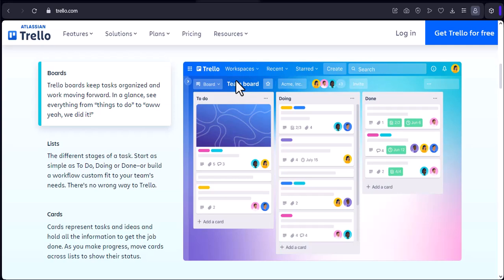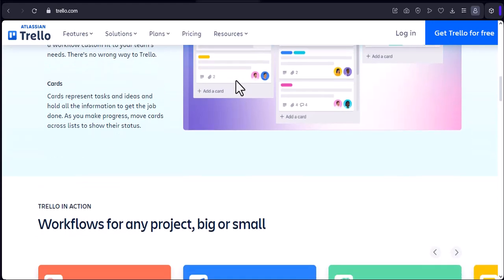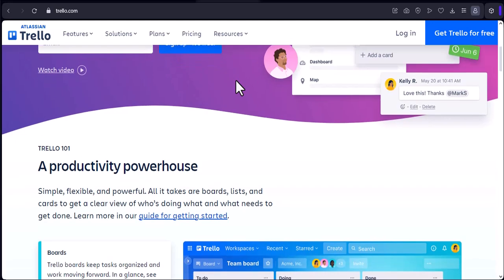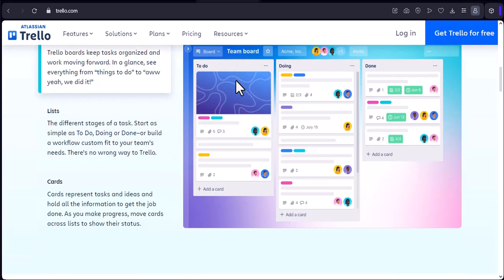Can I make a table in Trello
In this video, you will learn about Can I make a table in Trello

9 YouTube Channel Ideas to Help You Choose Your Own

✅IGNORE THIS
Related Search: